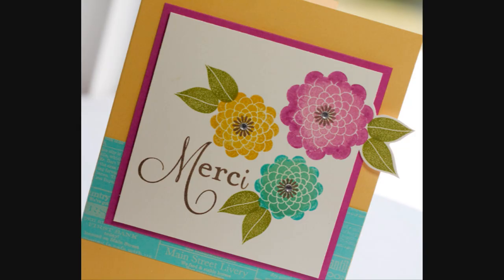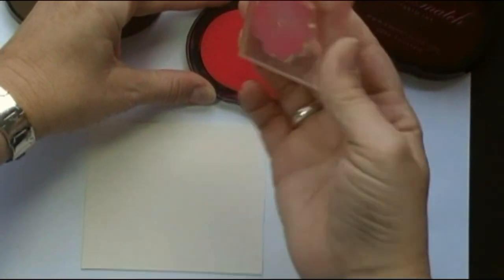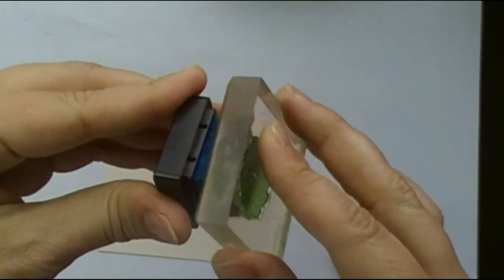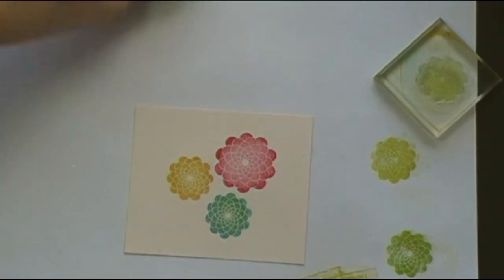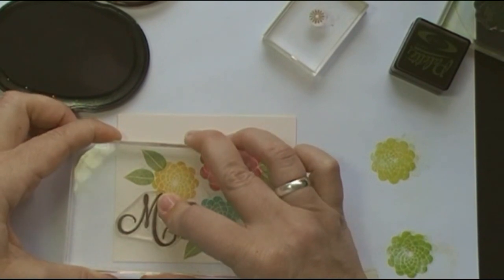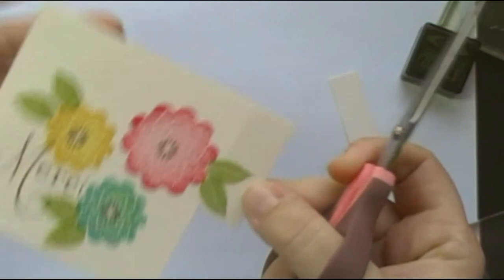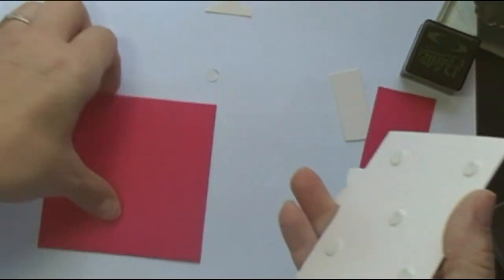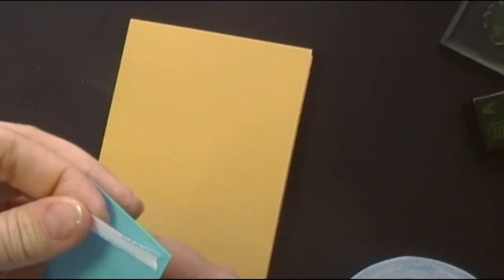Make It Monday #19: Rock and Roll Technique